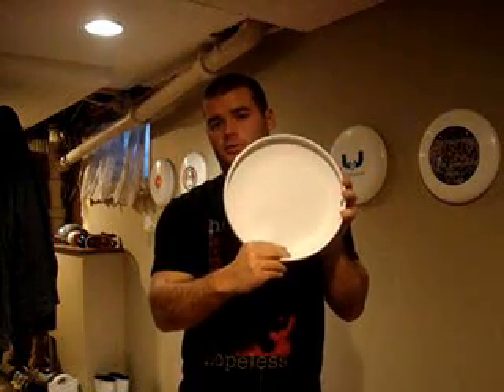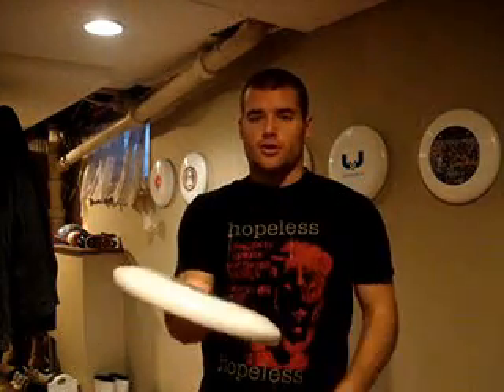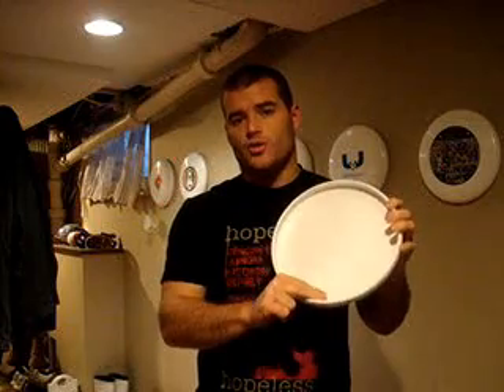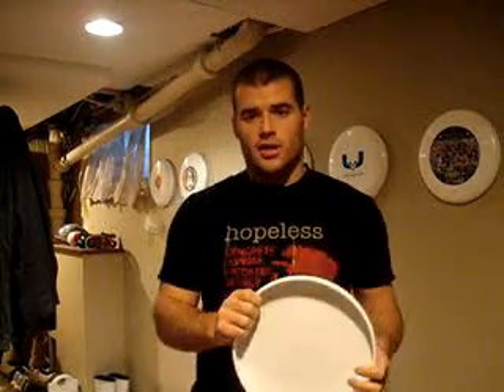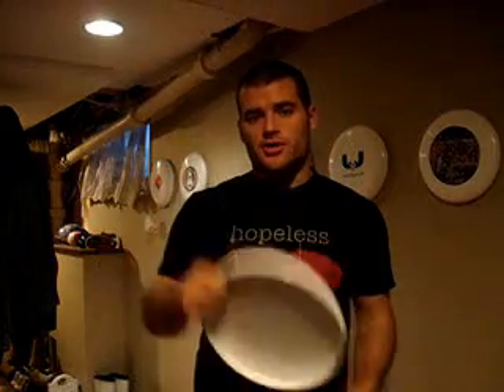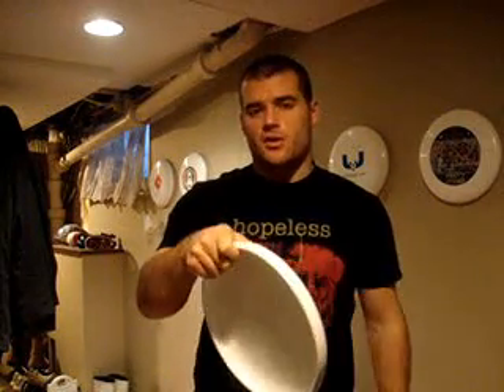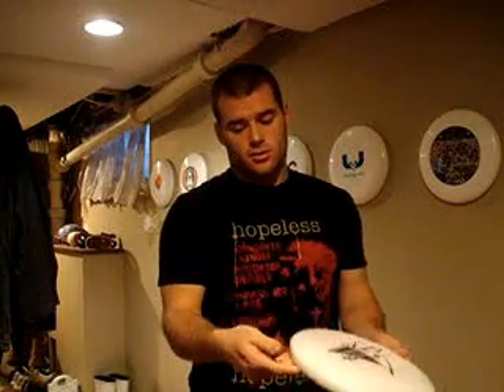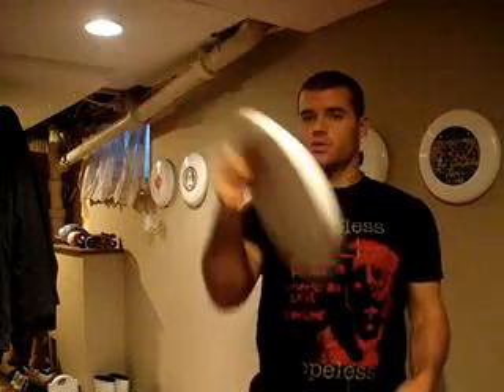How to Throw a Frisbee - Ultimate Frisbee Grips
This video, requested by Simbadwashere90, talks about the various grips for throwing a disc and which ones I recommend using. Let me know if you grip the disc differently to the ones I show in the video!